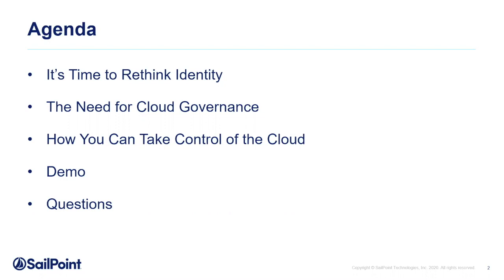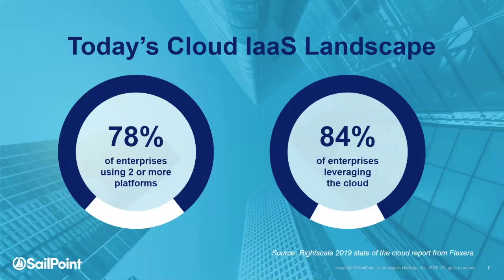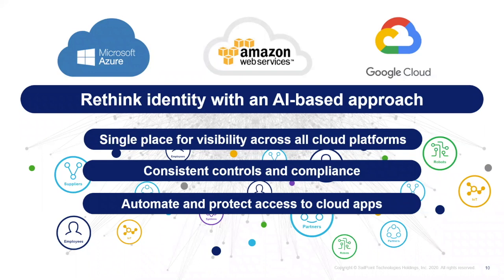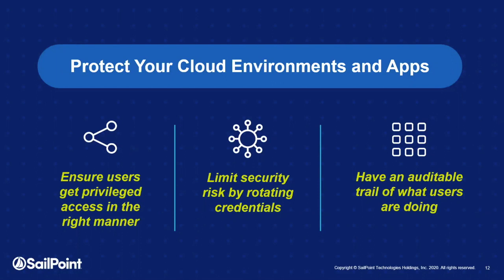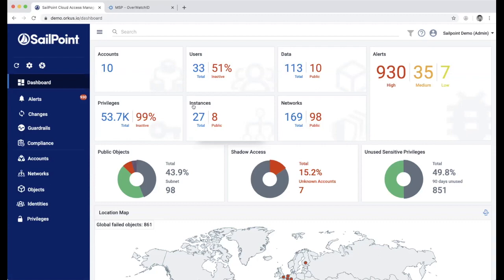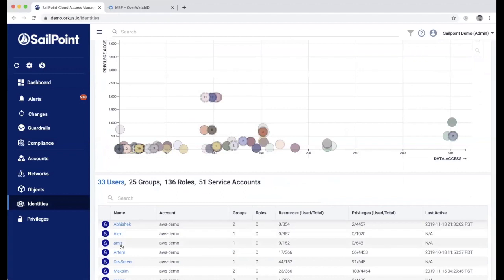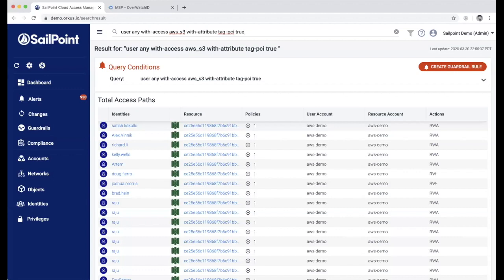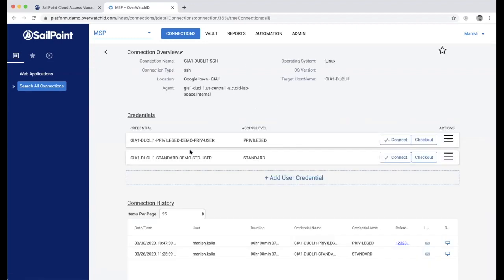Stop the #1 Threat to the Cloud: Unauthorized Access